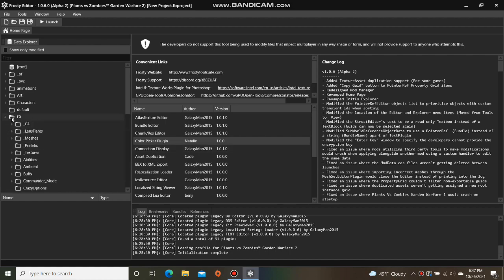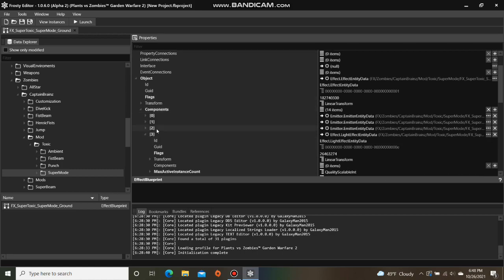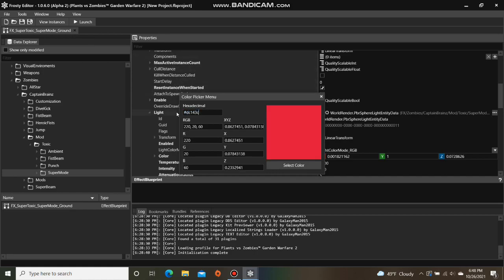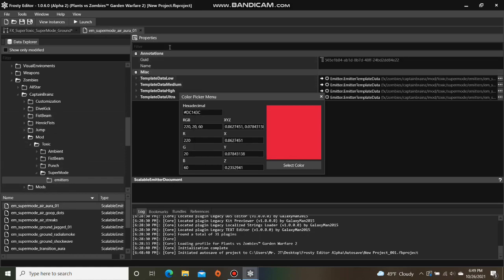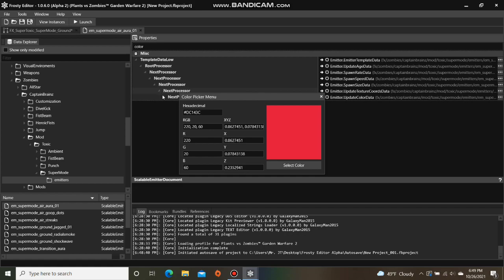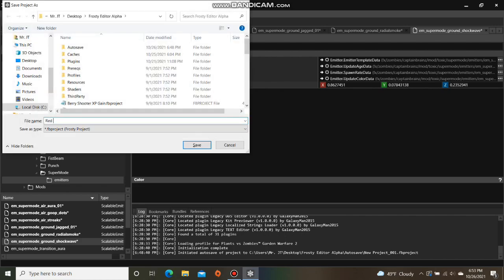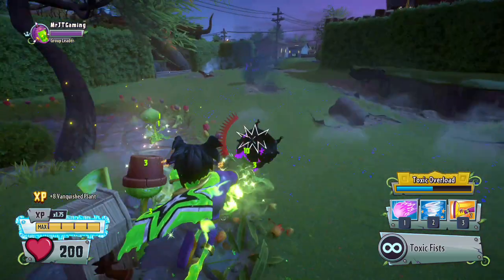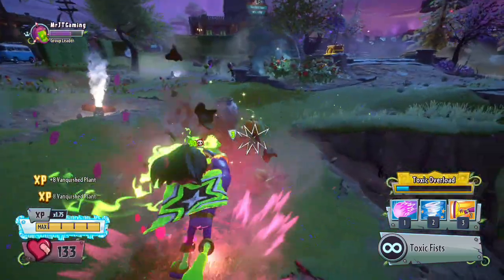Frosty Editor Tutorial #39: How to Edit VFX in Plants vs. Zombies GW2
This video will show you how to edit VFX in Plants vs. Zombies: Garden Warfare 2 using Frosty Editor.